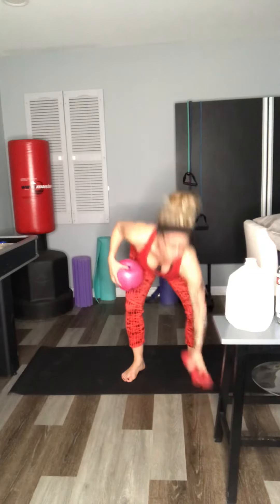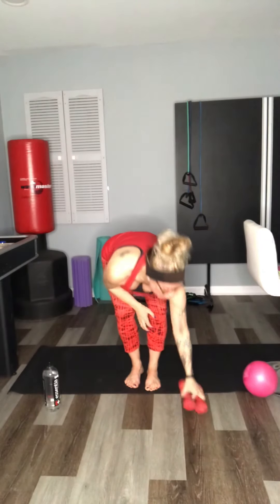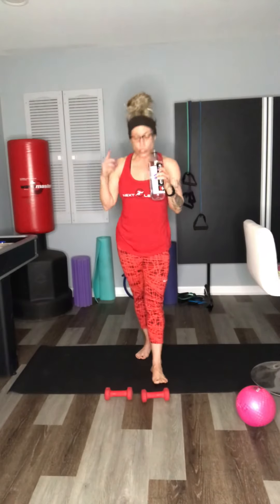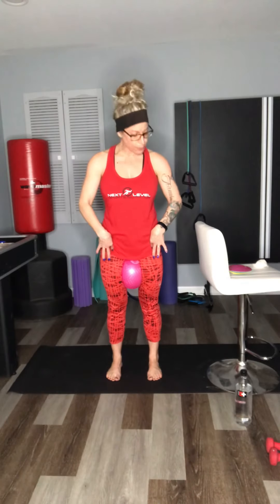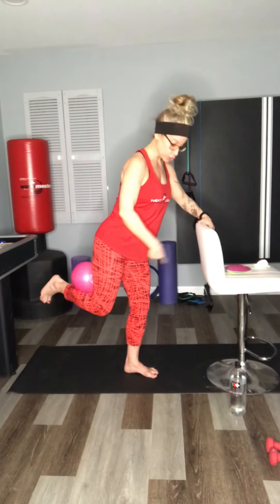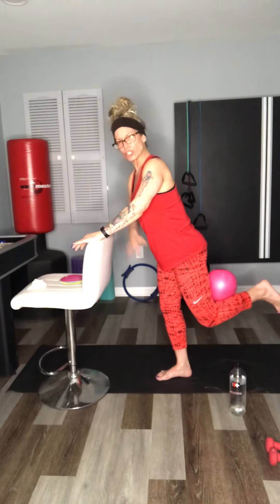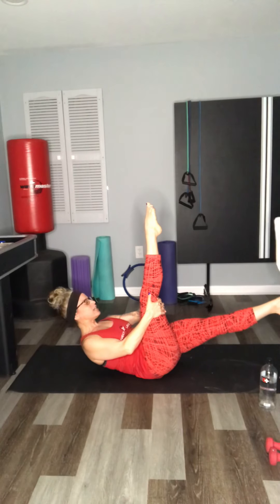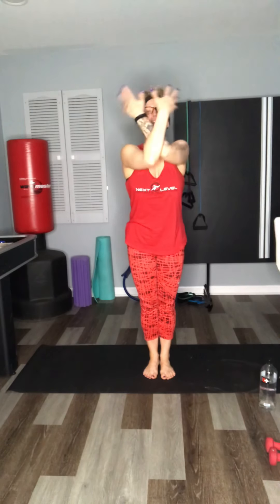Barre with Bekki Jo #2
Mat, Ball and light hand weights